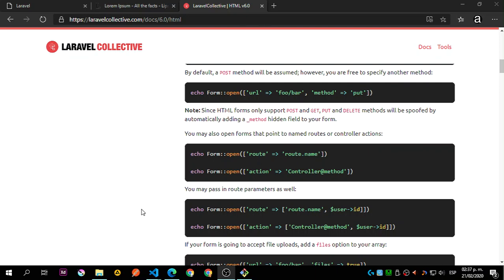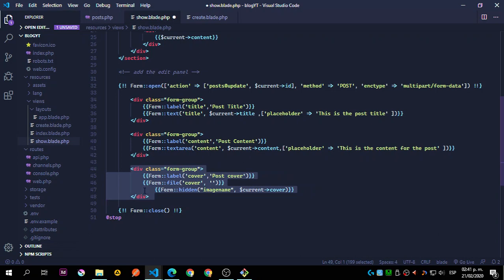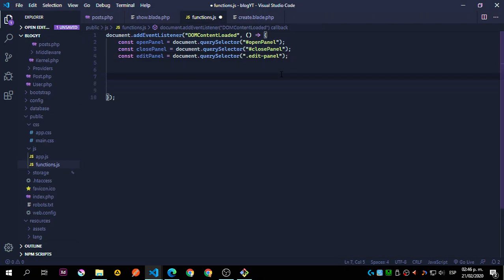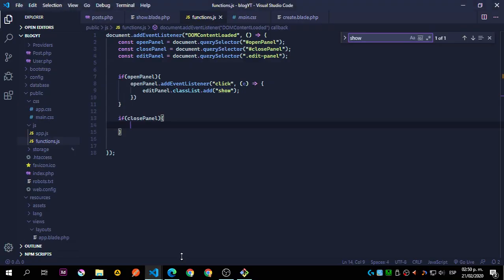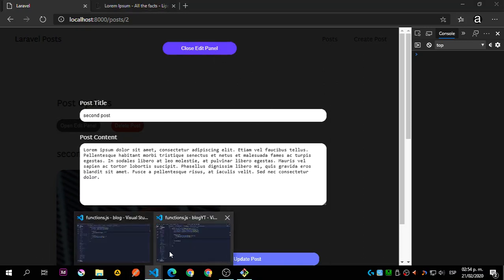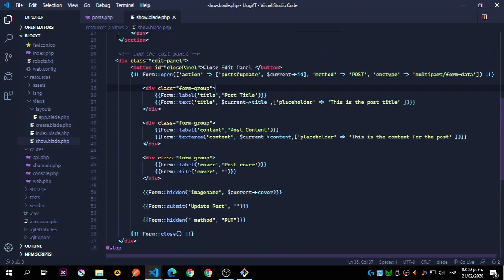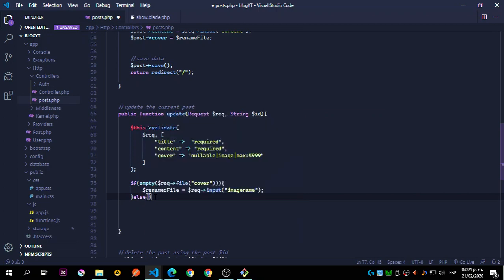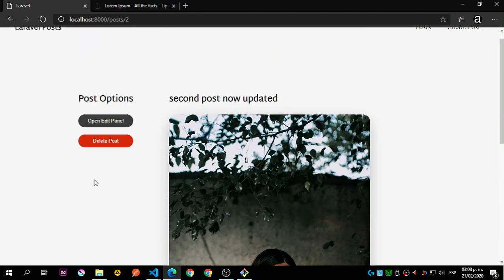Build a Simple Posts App using Laravel #9 (Update Post)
In this video we will see how to add the update post functoinality, and how to handle the images that were uploaded before in case the user selects another image.